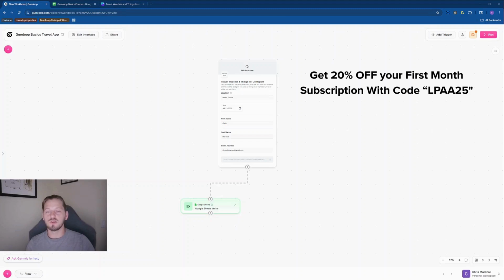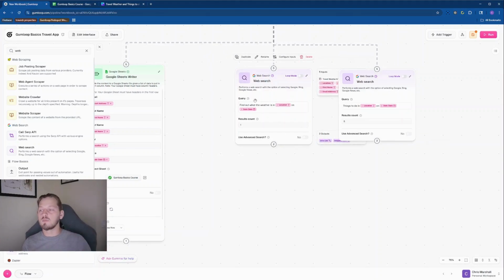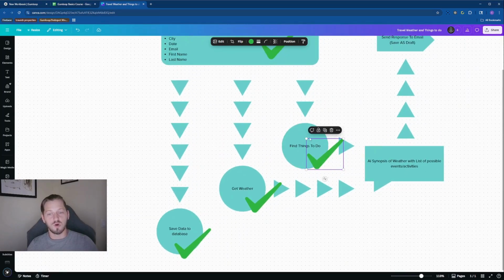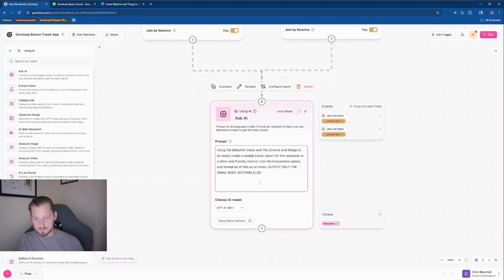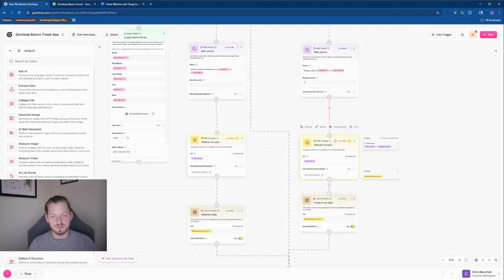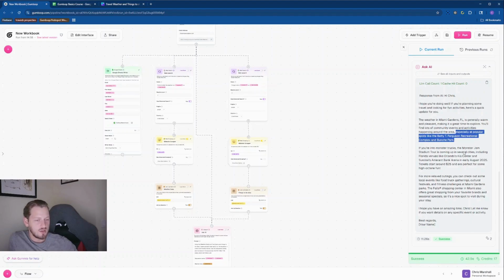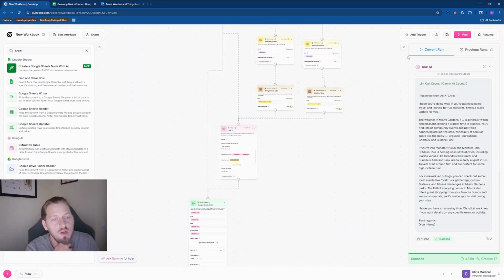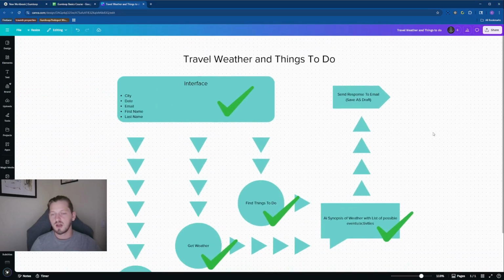Building Your First GumLoop Flow Part 2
Welcome back to the GumLoop Basics course! In this insightful second part of our series, we dive deeper into building your first GumLoop workflow from start to finish. If you’re eager to automate processes, capture leads, and create dynamic interfaces without writing any code, this video is perfect for you. Follow along as we walk through the step-by-step process of designing an interactive form, connecting it to a Google Sheet database, and setting the foundation for AI-powered email automation—perfect for building intelligent business workflows.

What You’ll Learn in This Video:
- How to create a user-friendly interface within GumLoop with multiple input fields
- Designing forms that collect city, date, email, first name, and last name – essential for lead capture
- Setting required fields and placeholders to improve user experience and data accuracy
- Previewing and testing the interface to ensure everything looks great in real time
- Connecting your GumLoop flow to Google Sheets to save and manage user data dynamically
- Choosing between updating existing rows vs. adding new rows to your database for flexible data handling
- How to thoughtfully structure your workflow so you can later integrate weather APIs and activity recommendations
- Laying the groundwork to use AI for creating summarized reports and email drafts in future videos

In our previous video, we explored different node types and data flow concepts within GumLoop, including inputs and outputs. Now, we’re really getting hands-on by building actual components — starting with the interface your users will interact with. Using a carefully designed Canva diagram as our blueprint, we create a “Travel Weather and Things To Do Report” form. This form lets users submit their city and intended visit date, along with personal details like their name and email.

We then connect this form to a Google Sheets writer node. This is crucial for capturing and storing the information submitted, making it easy to access and manipulate later for analytics, follow-ups, or marketing campaigns.

This video is essential for beginners wanting to create practical and engaging GumLoop flows. By the end, you'll have a working interface ready to collect inputs and save them seamlessly. Next up, we’ll integrate external data like weather information and local activity suggestions, then use AI to craft engaging summaries and draft emails — bringing your workflow to life.

- No-code enthusiasts interested in GumLoop
- Business owners aiming to automate lead capture and customer outreach
- Developers and makers who want to create AI-augmented workflows quickly
- Anyone curious about building no-code applications with dynamic data input and processing

Why use GumLoop?
GumLoop is a powerful no-code automation platform designed for building flexible, AI-integrated workflows. Whether you want to create task automation, lead generation tools, or personalized emails, GumLoop lets you do it all with a visual builder that requires no programming expertise. This makes it perfect for entrepreneurs, marketers, and developers alike who want to streamline their processes faster and smarter.

💡 Don’t forget!

🔗 Need Help building out a flow? We at Xemplar Labs would love to help.

💬 What kind of automation are you hoping to build with GumLoop?
💬 Have you used other tools like Zapier or Make before?
💬 What should we cover in future episodes?

📢 Share it with someone who's trying to build with AI
💬 Comment to boost visibility and help others find it